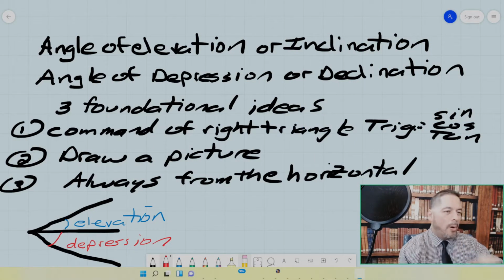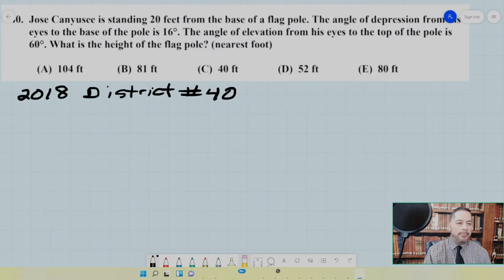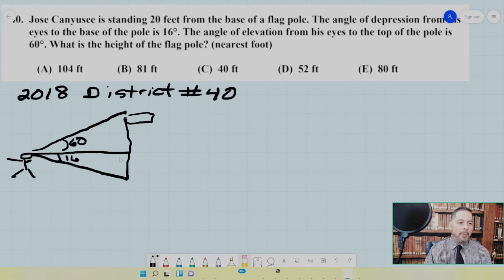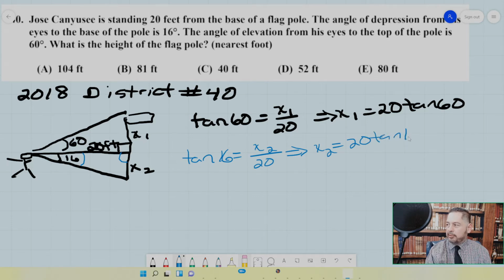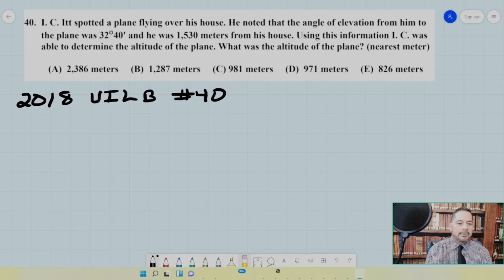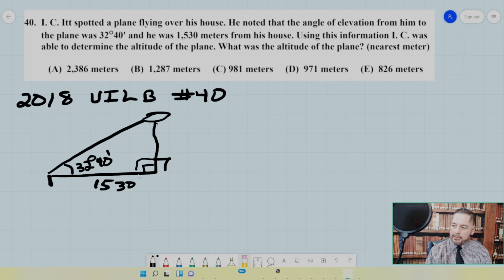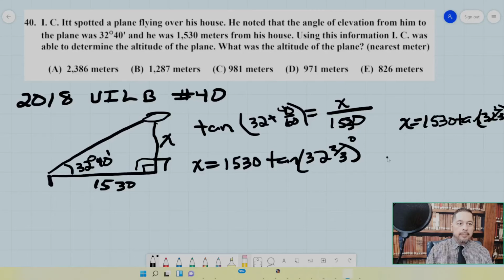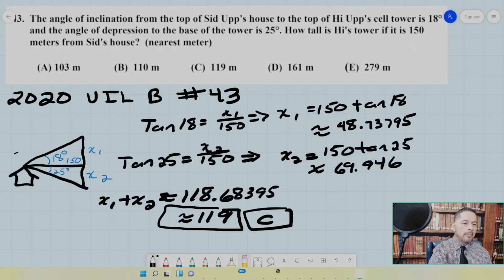Instructional Series: Angle of Elevation and Angle of Depression Problems.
Today we add to our Instructional Series.  The topic is Angle of Elevation, sometimes called Angle of Inclination, and Angle of Depression, sometime called Angle of Declination, problems.  Problems discussed are: 2018 UIL Mathematics District #40, 2018 UIL Mathematics UIL B #40, and 2020 UIL Mathematics UIL B #43.  I want to give a heartfelt thanks to UIL for permission to use these problems.  Thumbnail Credit:  Eridani Alcantar, coach at Wisdom HS in the Houston Independent School District.